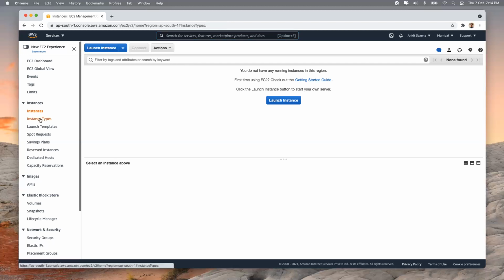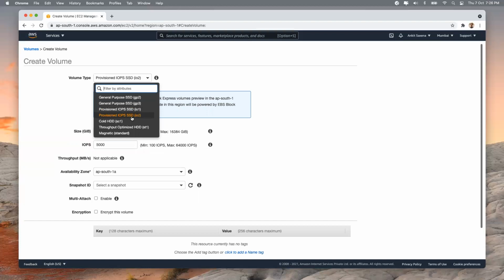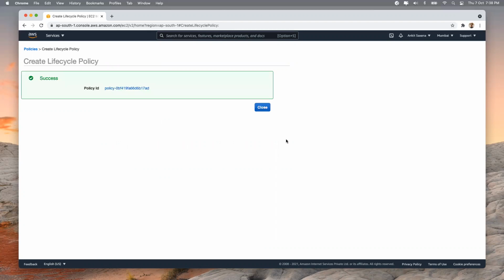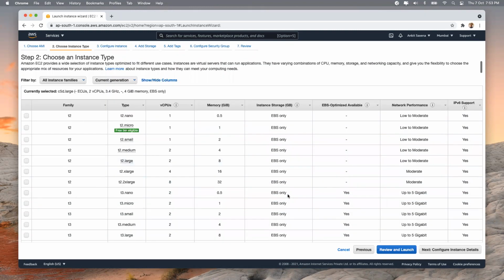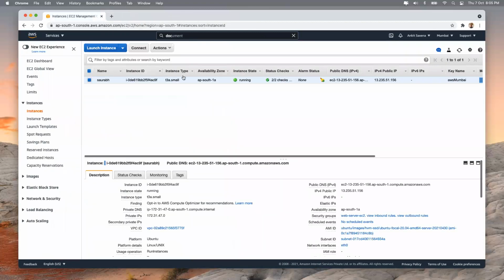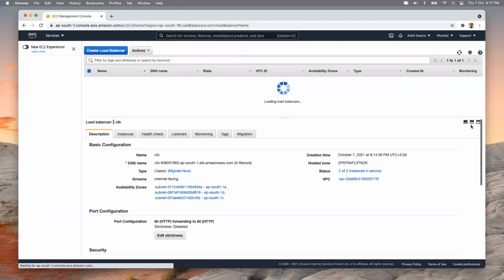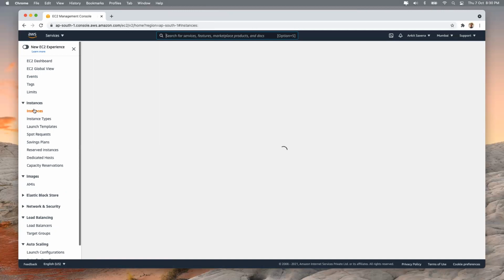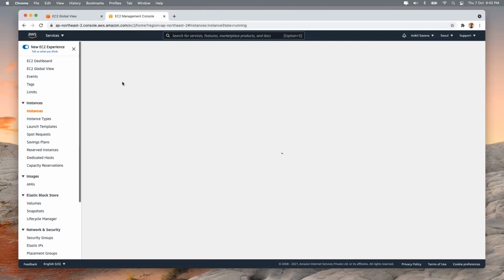EC2 in 90 Minutes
EC2 Concepts in 90 Mins. Learn about
1) EBS
2) EC2
3) ELB(Load Balancer)
4) Auto Scaling